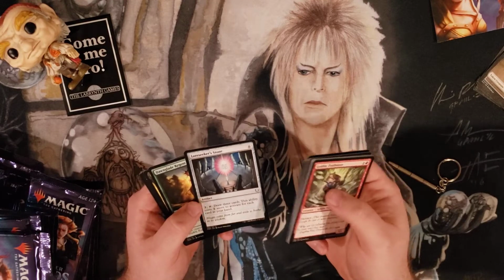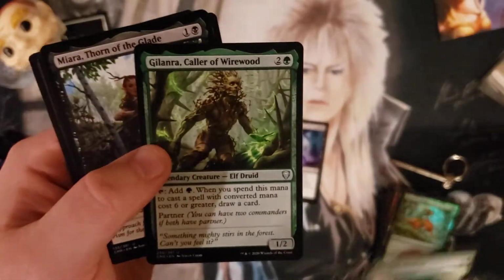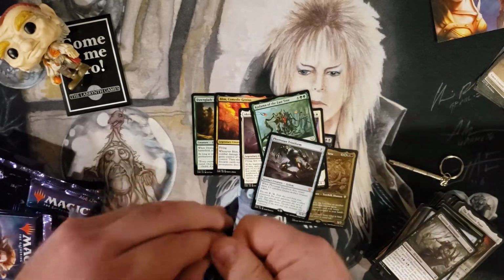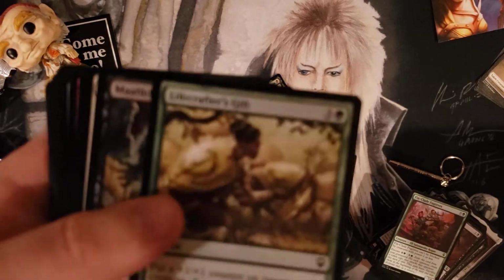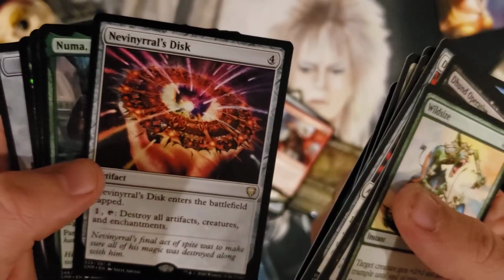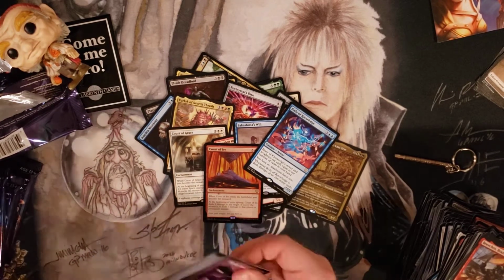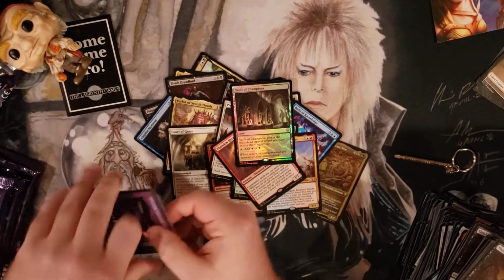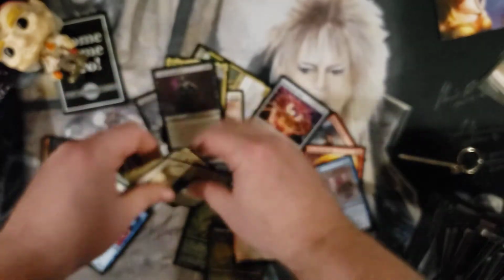Box opening commander legends